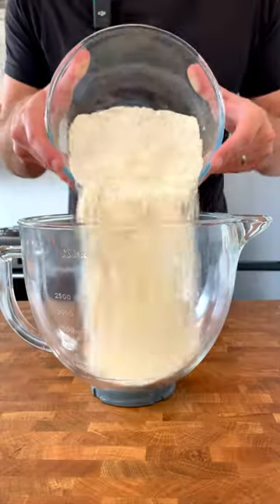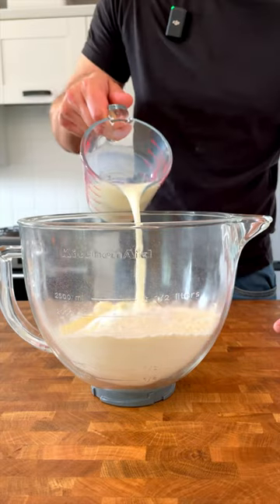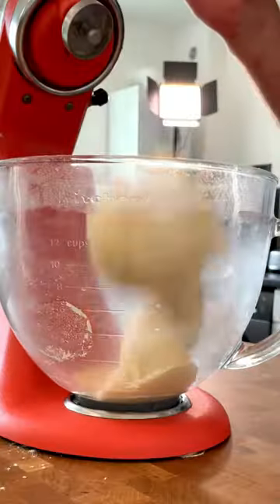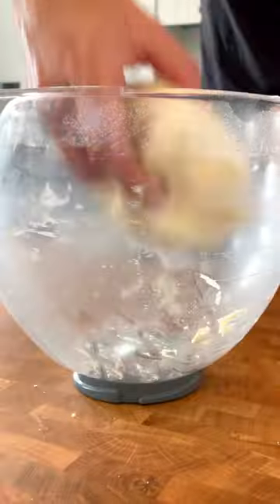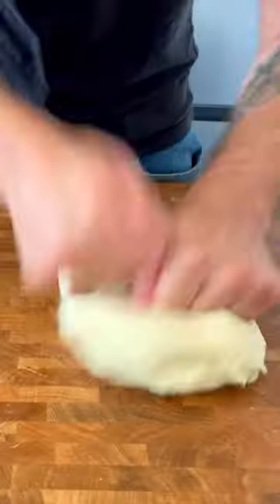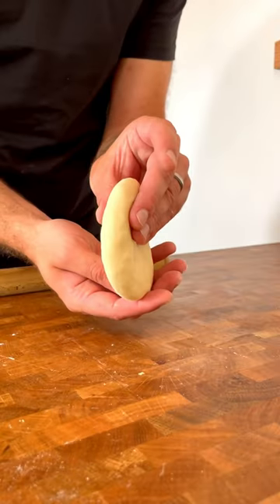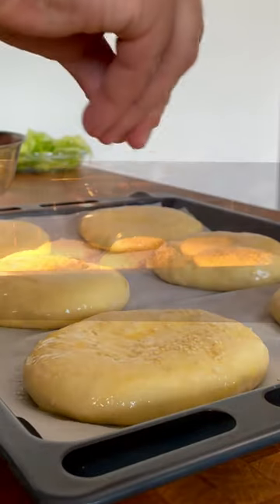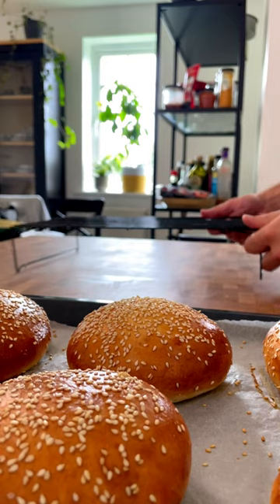How to Make Burger Buns 🍔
Burger Buns 2

500g x Strong Bread Flour
7g x Fast Action Yeast (instant yeast)
30g x Caster Sugar
10g x Salt
25g x Melted Butter
300ml x Tepid Milk
1 x Egg (Beaten)
Sesame seeds

1. Place the flour, yeast, caster sugar, salt, melted butter and milk into a mixing bowl and mix to form a dough. Then knead until the dough feels silky smooth. You can do this in a mixer or by hand. Form into a tight ball and place back into the mixing bowl. Cover with a damp cloth and prove in a warm place for 1 hour.

2. After 1 hour, turn the dough out onto a bench and punch the air out of the dough. Next, divide into 6 equal pieces and roll them into balls. Using a rolling pin, roll each dough ball to around 1.5cm in thickness and place onto a lined baking tray. Cover with a damp cloth and prove for a further 30 minutes.

5. After 30 minutes, brush the buns with beaten egg and sprinkle them with sesame seeds. Bake in a preheated oven at 180°C for 20 to 25 minutes or until golden.